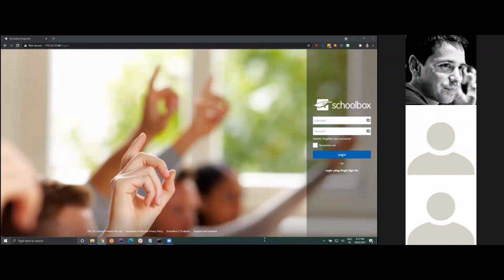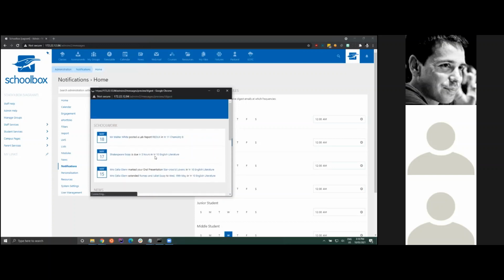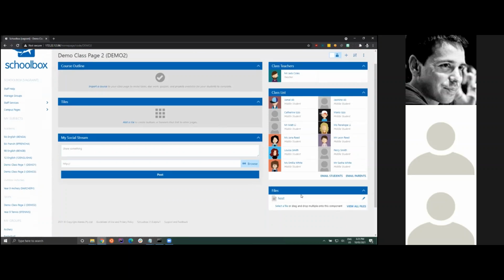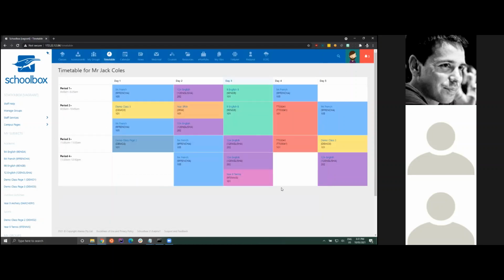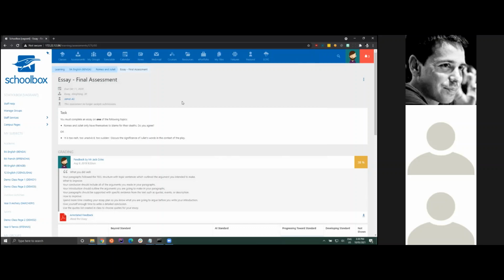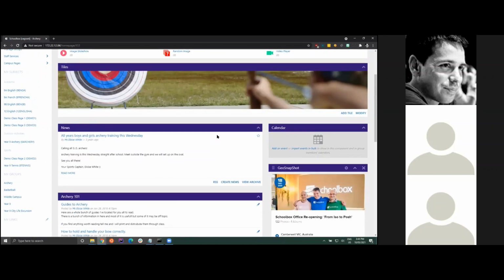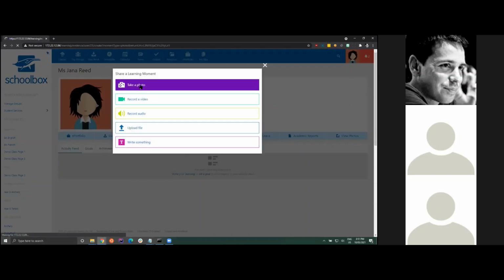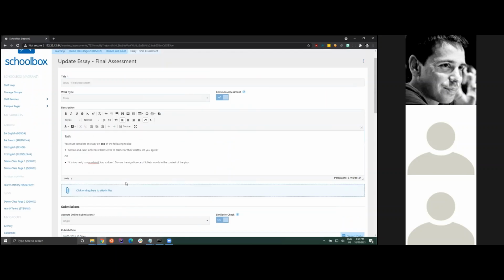Schoolbox v21 0 Release Walkthrough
Presented by our Chief Product Owner, James Leckie, this major release will include the following features:

Google Files Component
Video Capture
Download Class Feedback
Improved Print Support
Online Help
Exclusive Australian Partnership with Geosnapshot

Schoolbox is the solution that hundreds of leading schools around the world are using to transition their education online.